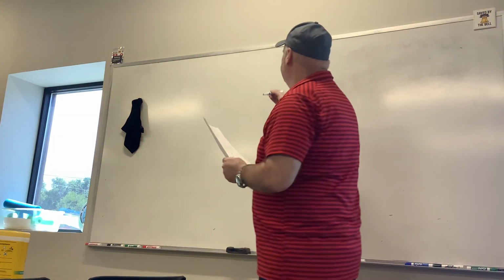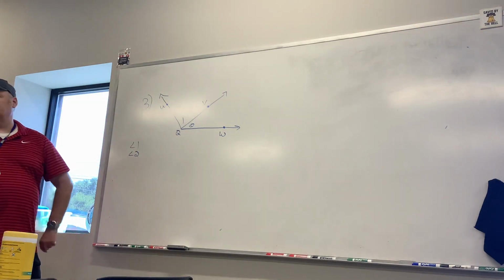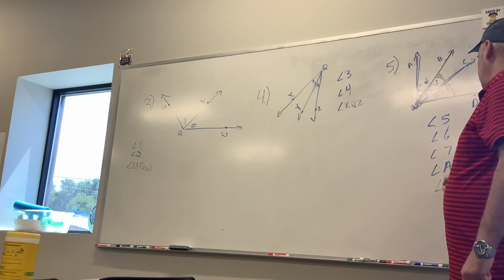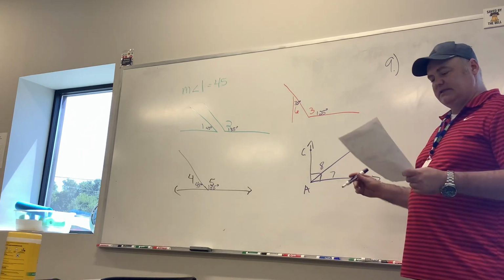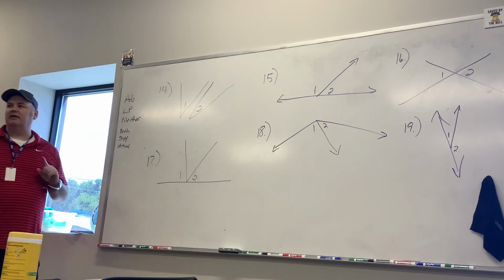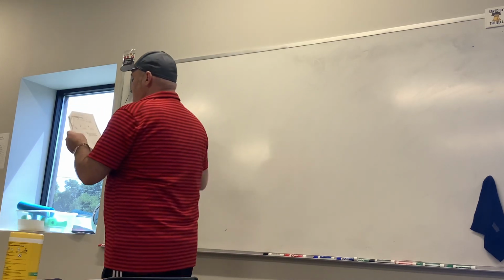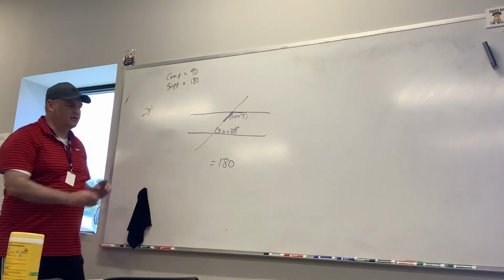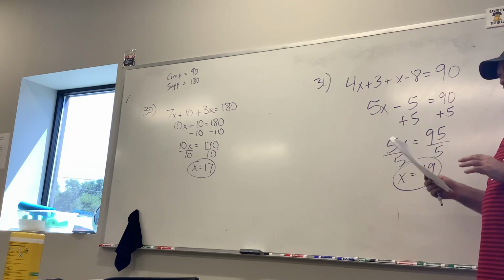The rest of the study guide